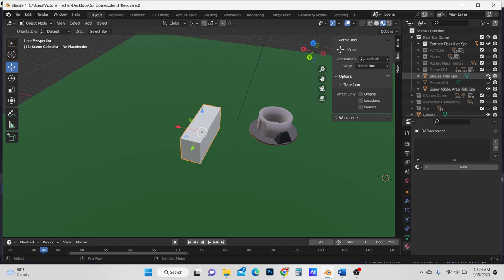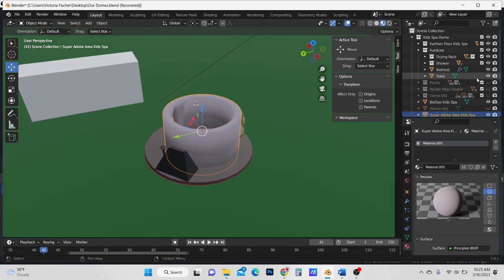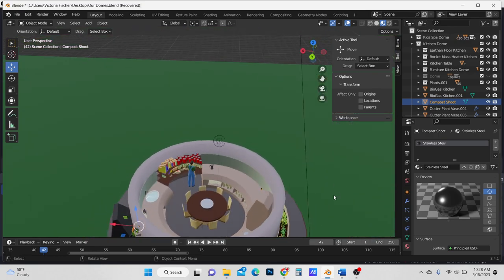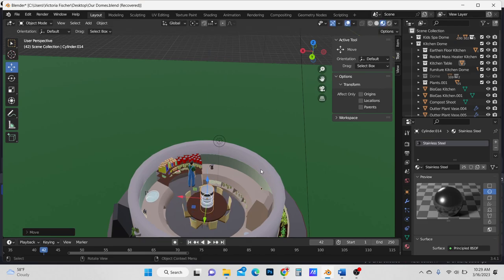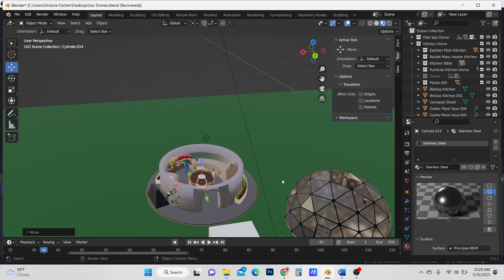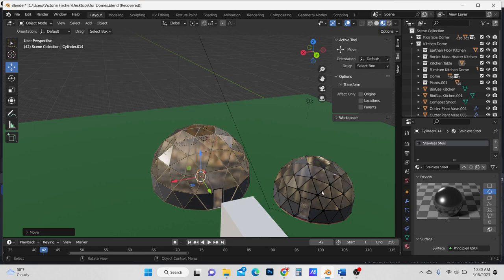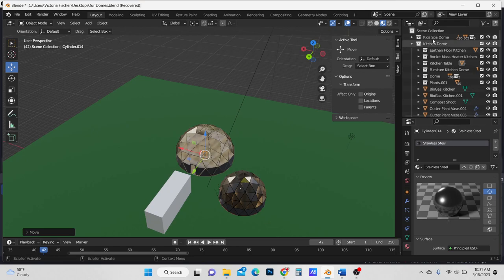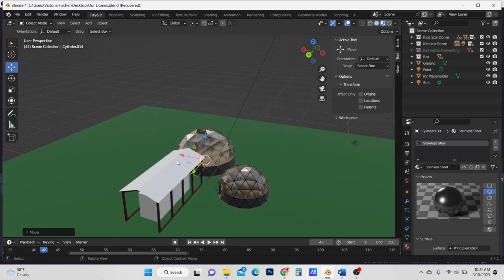Introduction to Domesteading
We're taking a SolarPunk approach to Homesteading. This is the plan, laid out in Blender. We go over the components, materials, and design so far, and hint at where we're heading.

00:00 Welcome to Domesteading!
00:39 Getting the RV out over Spring Break
00:56 Spa Dome Exterior
01:56 Spa Dome Interior
04:27 Kitchen/Dining Dome Exterior
05:00 Kitchen/Dining Dome Interior
07:23 Materials
08:40 RV Shield
09:10 Sleeping Situation Upgrade Ideas
09:47 Additional Spa Dome
10:04 Closing Thoughts
11:20 Open Village Simulator
11:53 Thanks Victoria!
12:28 Like, Subscribe, Thanks!